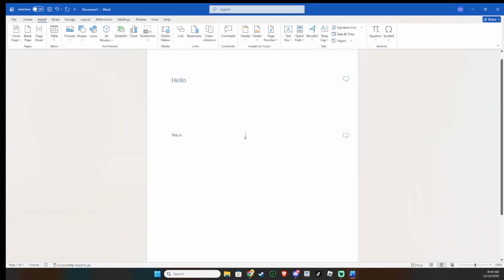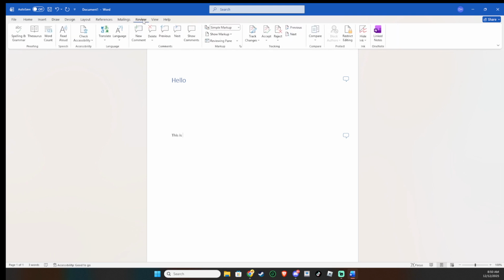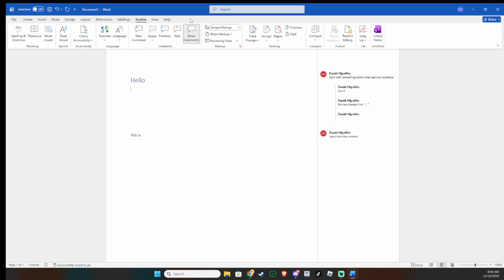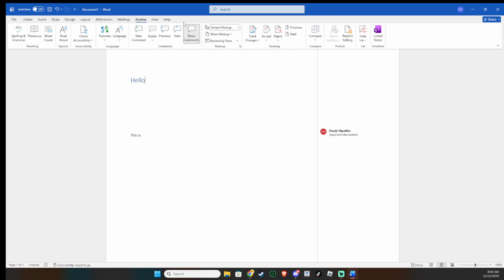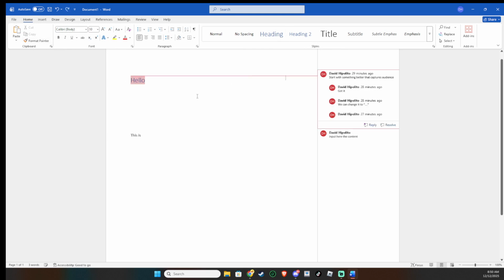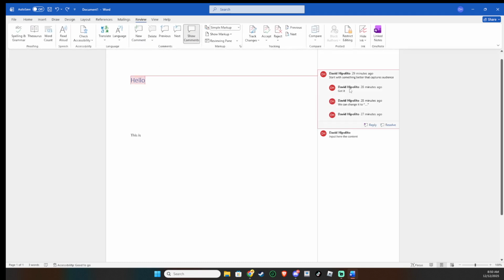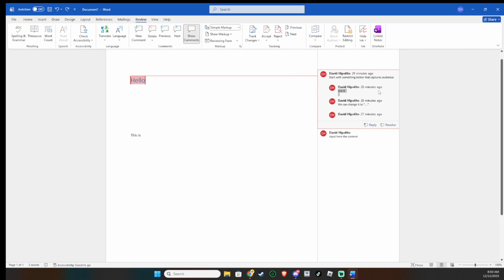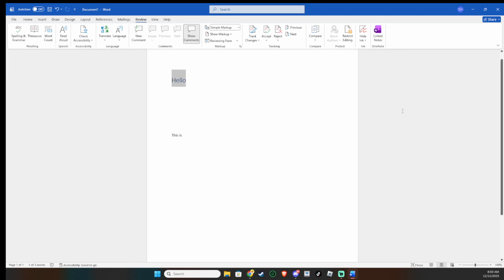How to Delete a Comment in Microsoft Word Document [2026 Full Guide]